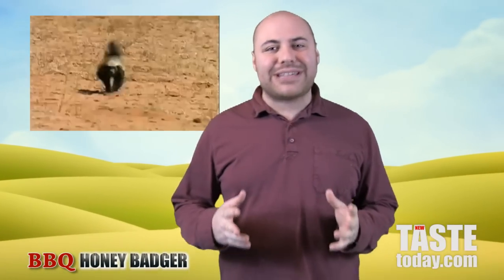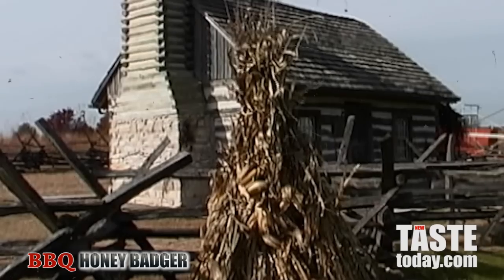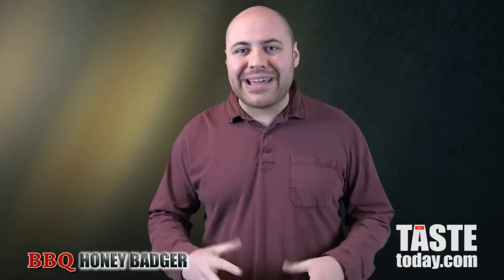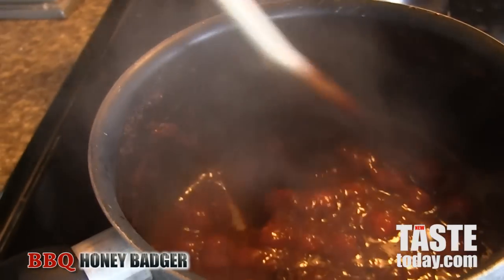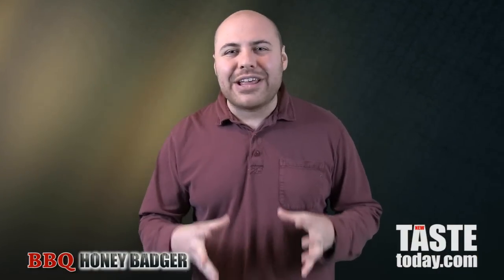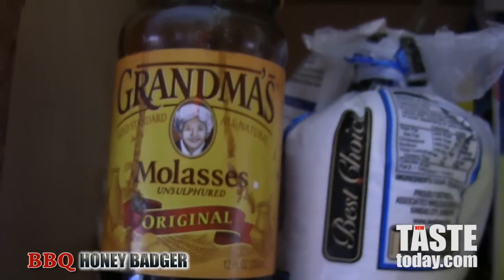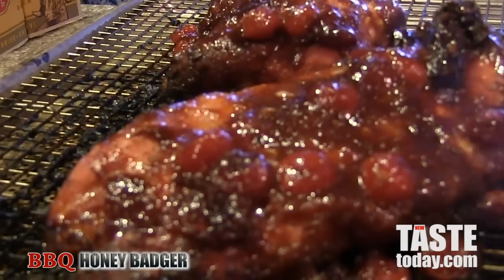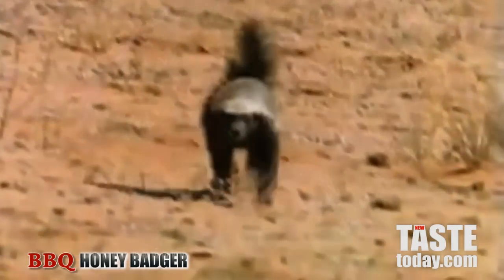BBQ Honey Badger Recipe | How to Cook Honey Badger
We grill up a BBQ Honey Badger who just didn't give a crap.